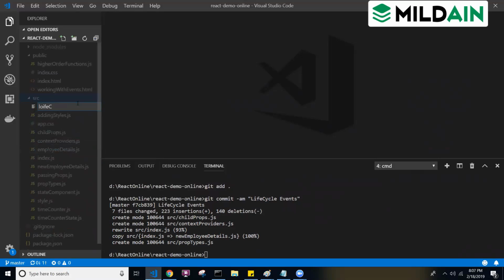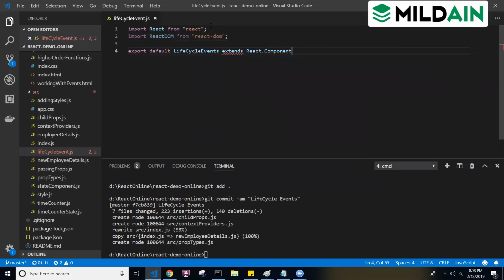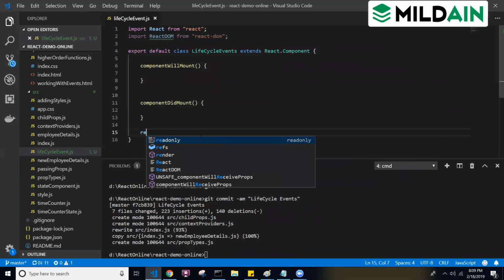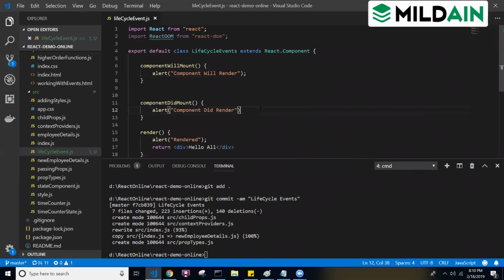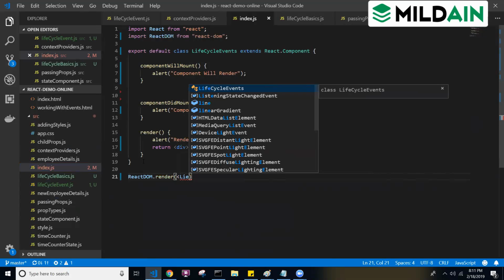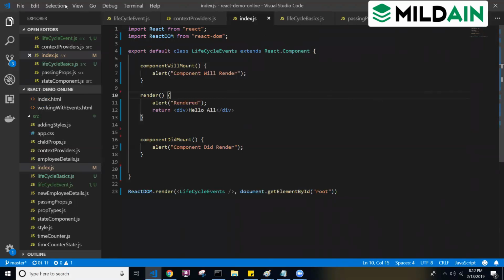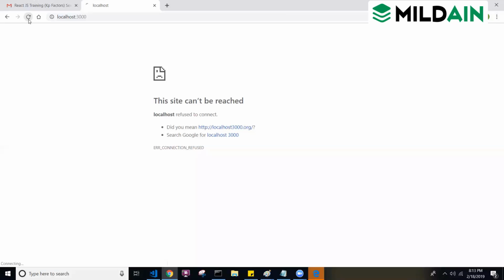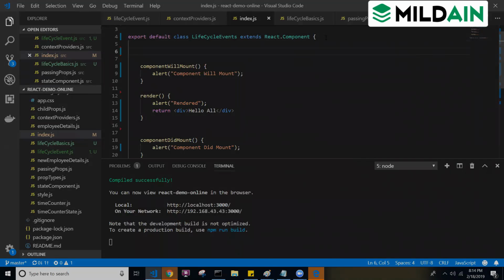REACT JS Tutorial for Beginners part - 12 | Learn React Online Course [2019]